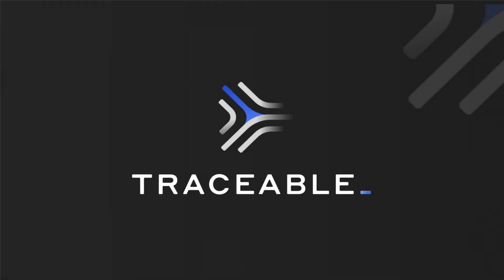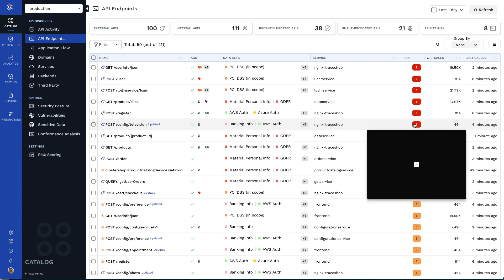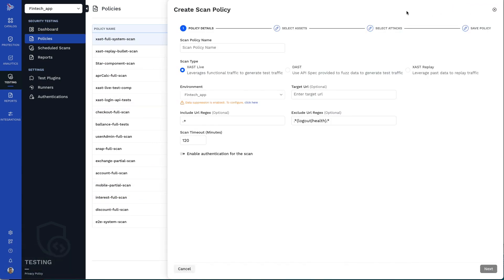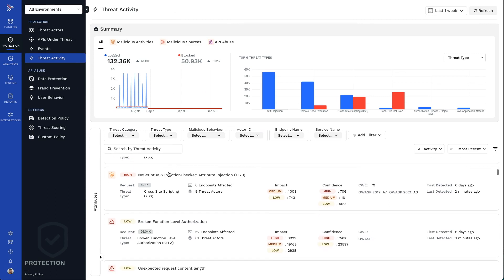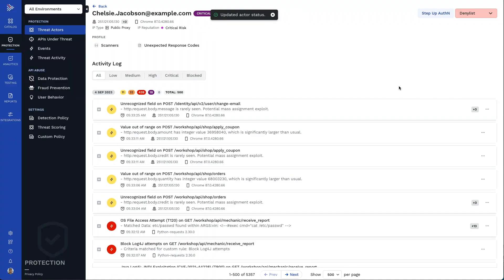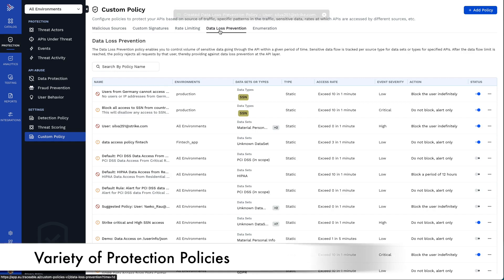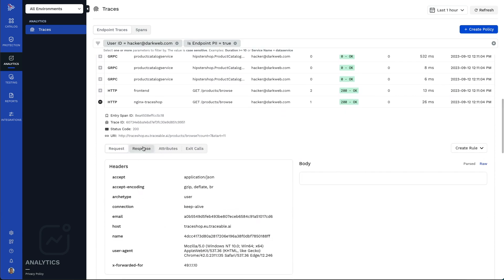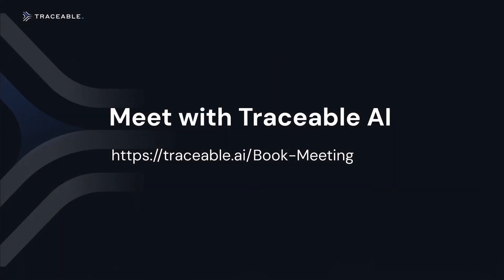Traceable: Intelligent API Security at Enterprise Scale - Overview Demo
The world runs on APIs.  Our mission is to protect every one of them.

The Traceable API Security platform provides:
- Discovery and posture management
- API security testing
- Runtime threat protection
- Threat management and analytics

v03